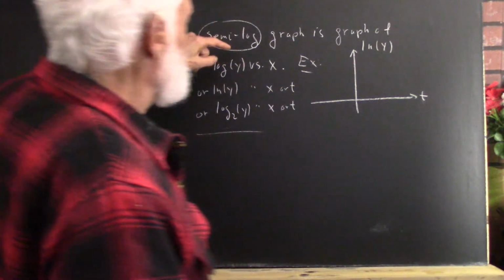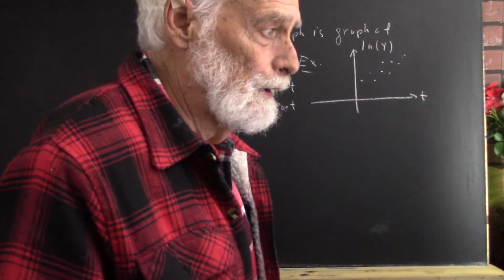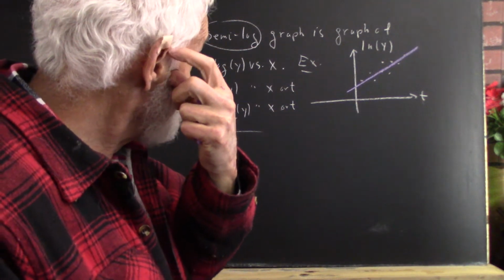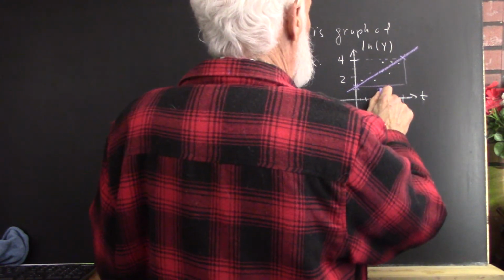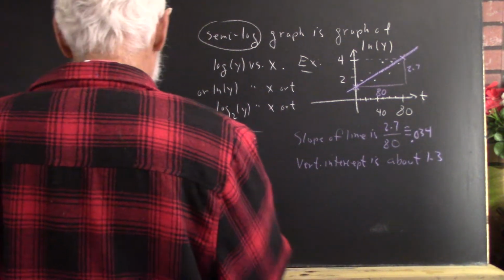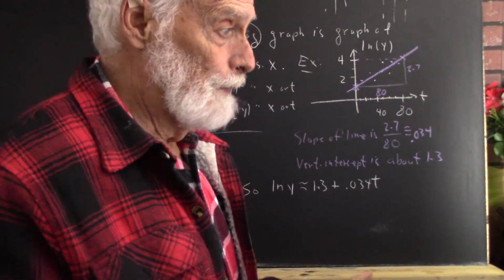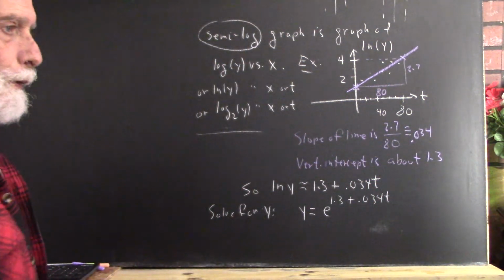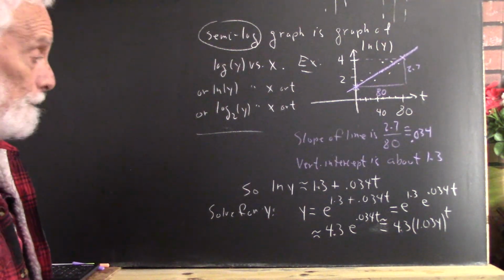dagpc_5291_semilog_model_based_on_weight_vs._time_of_growing_plants__11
Using points representing the natural log of plant weight vs. time we sketch an approximate best-fit line, estimate its vertical intercept and slope, and obtain an approximate exponential model for weight vs. time.

An exponential model is reasonable, at least superficially, since the rate at which a plant grows can reasonably be expected to be proportional to its size.